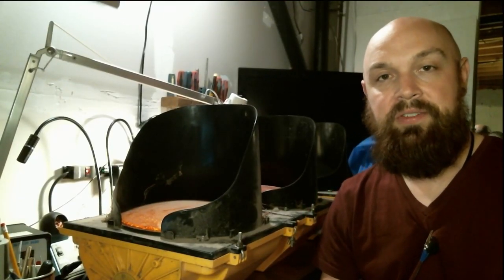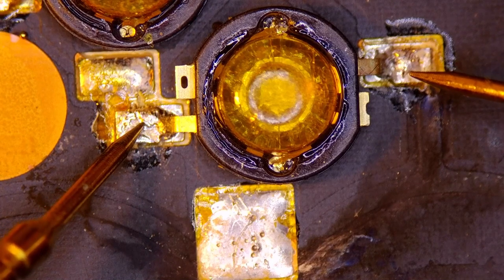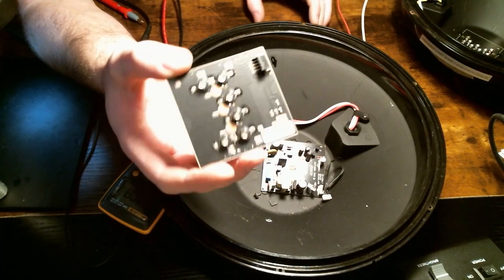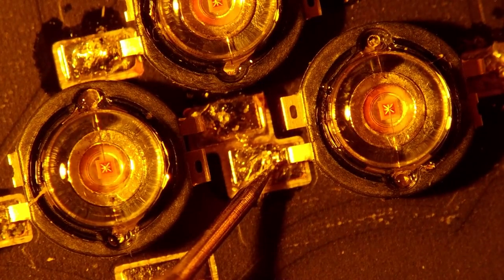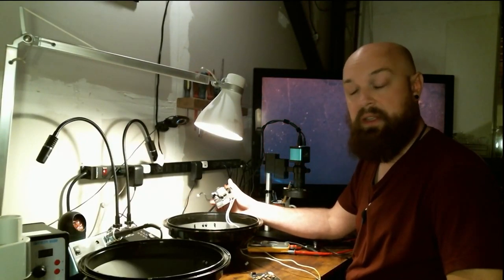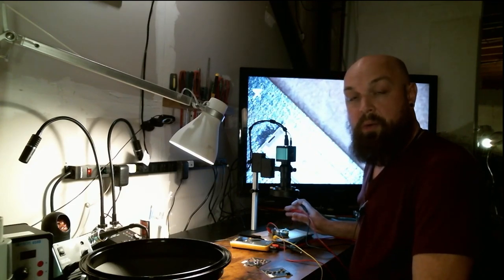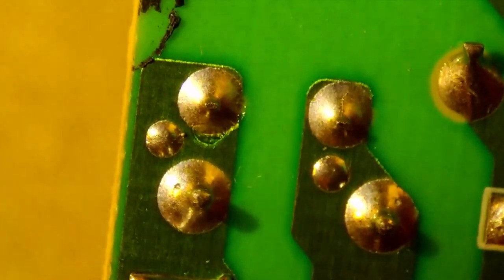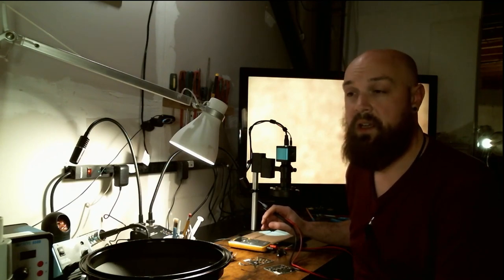Fixing a Broken Traffic Light - Part 1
Fixing a broken traffic light with a Fluke Volt meter to read specific measurements.  Testing components inside the traffic light to pinpoint the fault.  This light will be placed proudly in a workshop so Lets see what we can find!
I am merely an amateur attempting to save this from the landfill.  Please follow safe electrical practices if attempting this on your own.